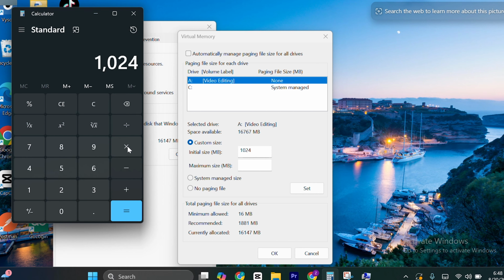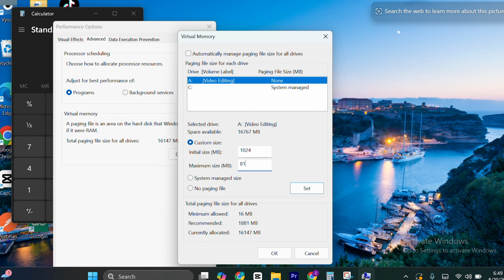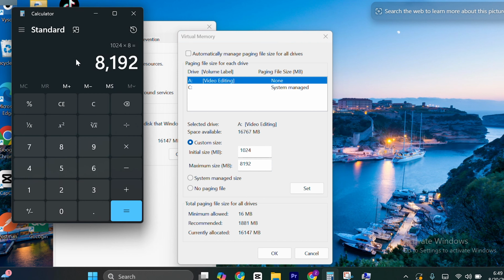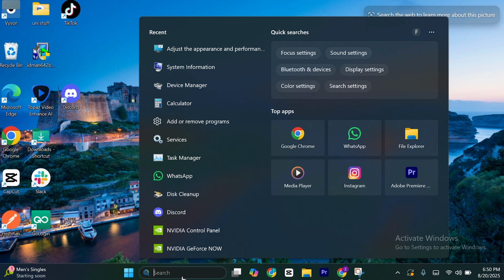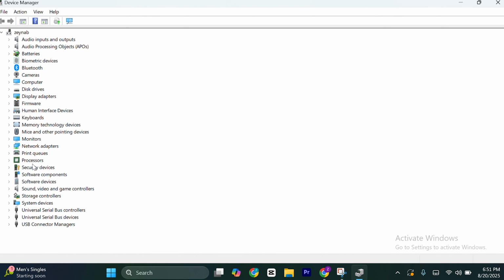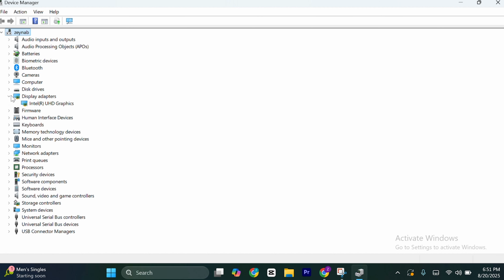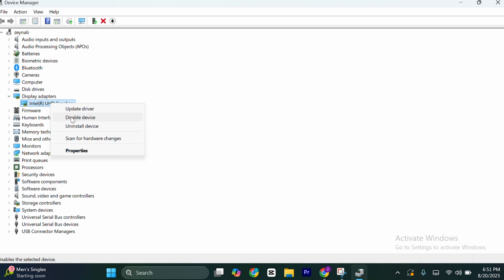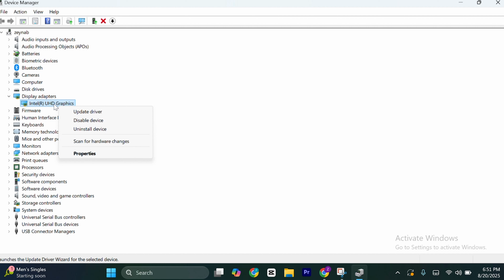How to Fix D3D11 Compatible GPU Feature Level 11.0 Error (Easy Guide 2026)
How to Fix D3D11 Compatible GPU Feature Level 11.0 Error
In this video, I show you how to fix the D3D11 Compatible GPU Feature Level 11.0 Shader Model 5.0 error that appears when trying to run certain games or apps. This issue is common when your GPU drivers are outdated or your system is missing DirectX components. I’ll walk you through updating your graphics drivers, checking compatibility, and making sure your PC can run the engine without problems. Whether you’re playing Fortnite, Unreal Engine games, or any DirectX-based title, these steps will help you resolve the error quickly.

Chapters:
00:00 Introduction
00:10 How to Fix D3D11 Compatible GPU Feature Level 11.0 Error